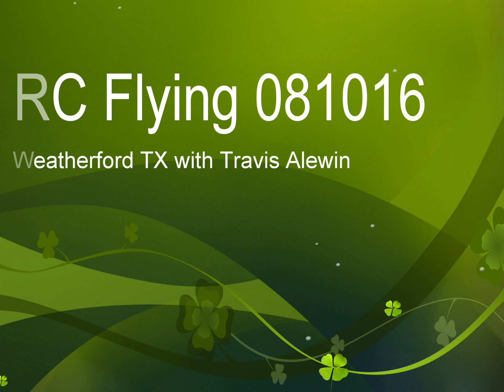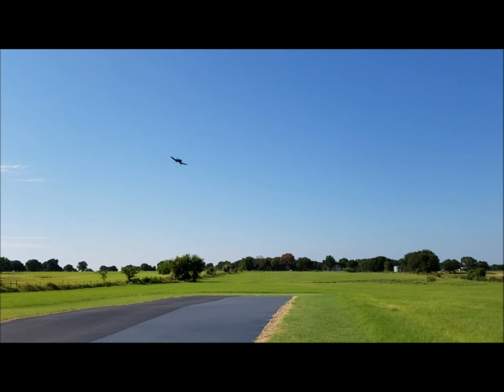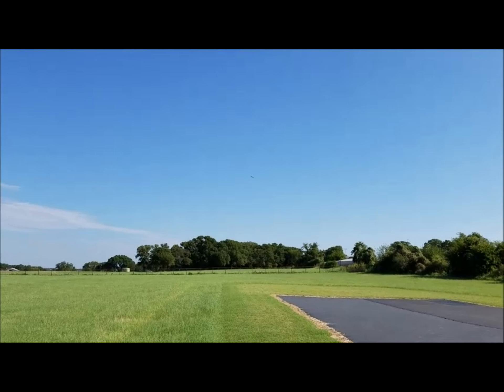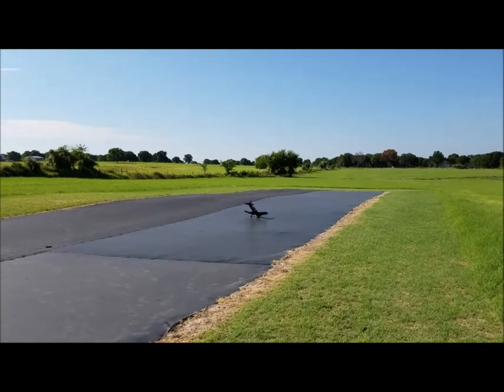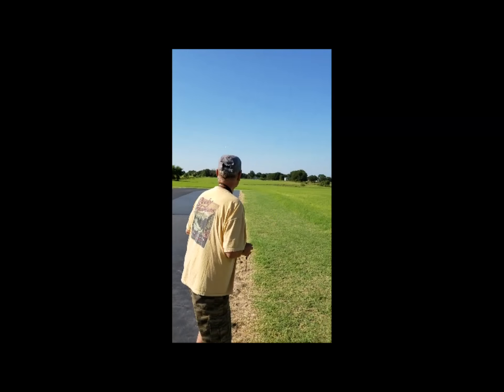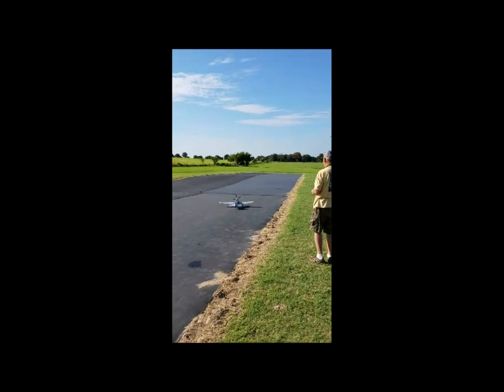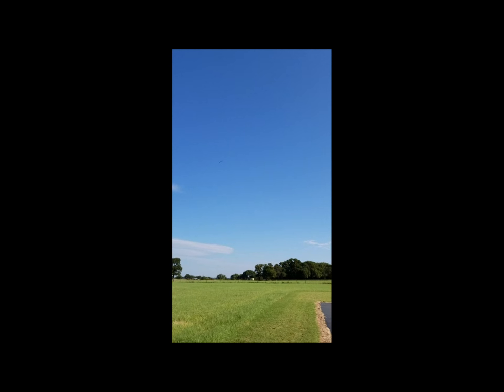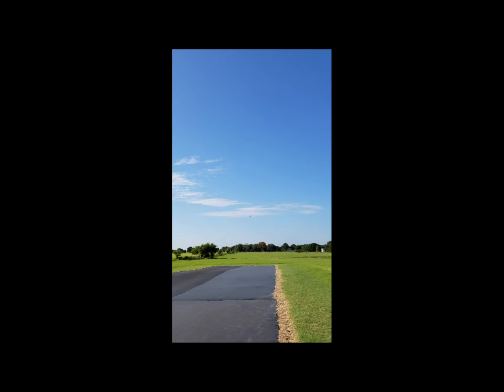RC Flying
Flying War-birds in Weatherford TX